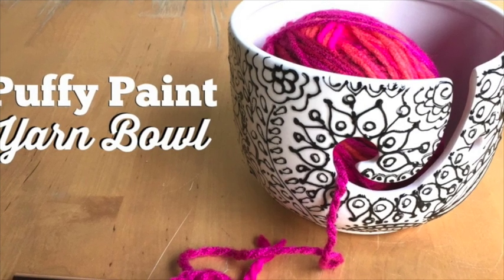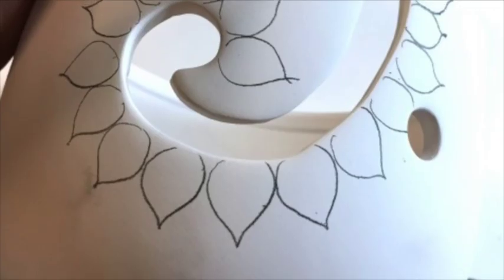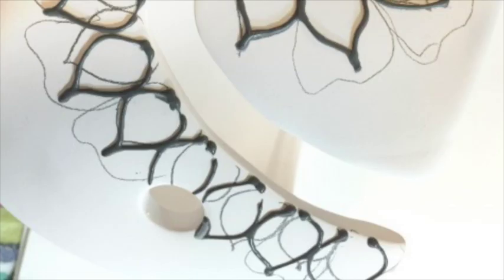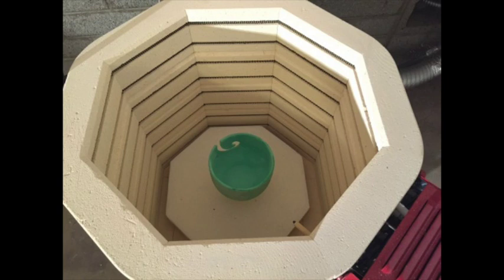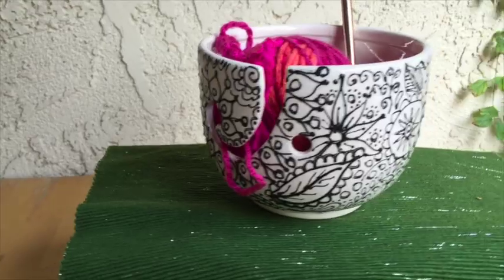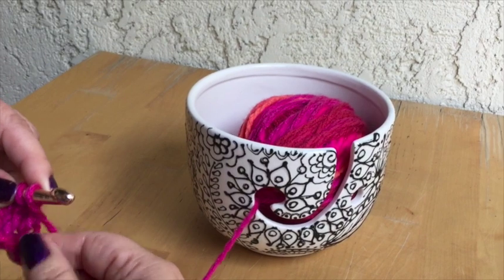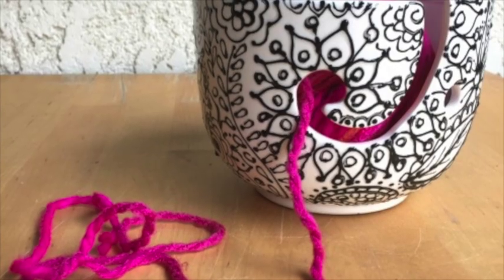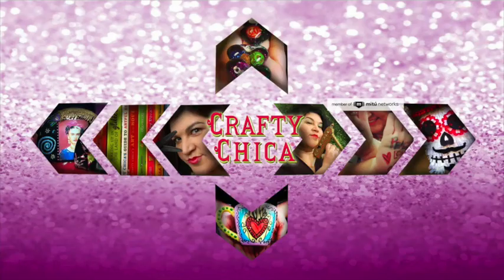Painted Yarn Bowl || Fired Ceramics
Kathy, the Crafty Chica, shows how to use Duncan French Dimensions to make an artful Puffy Paint Yarn Bowl. Yarn bowls are a great way to keep your yarn in place while you knit or crochet!